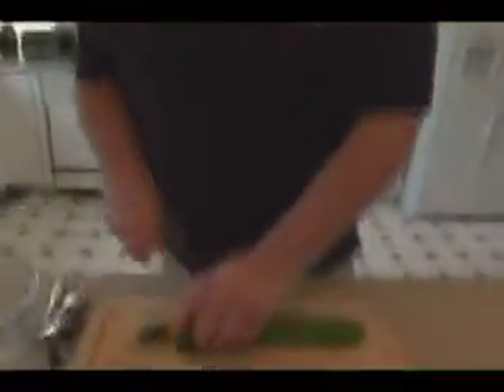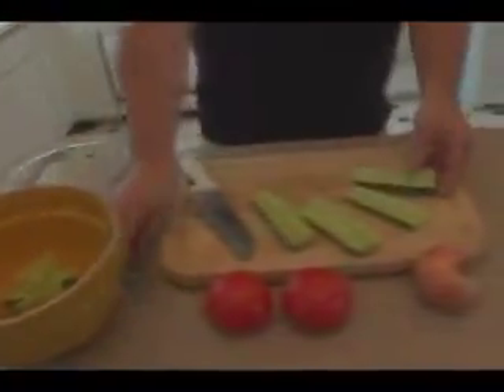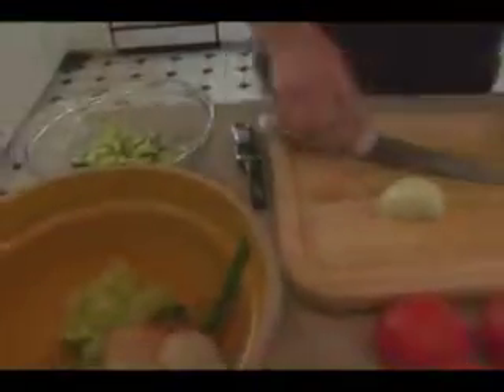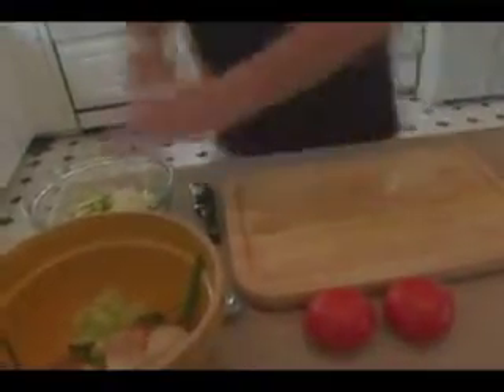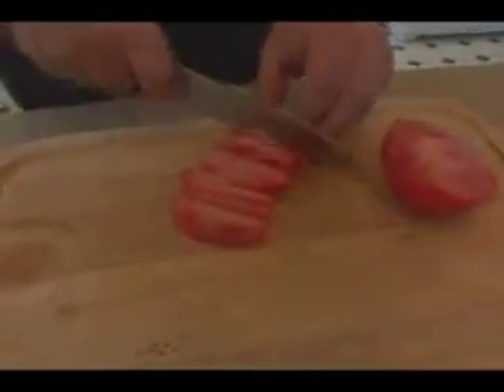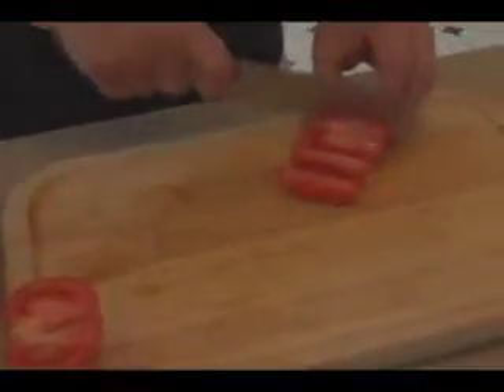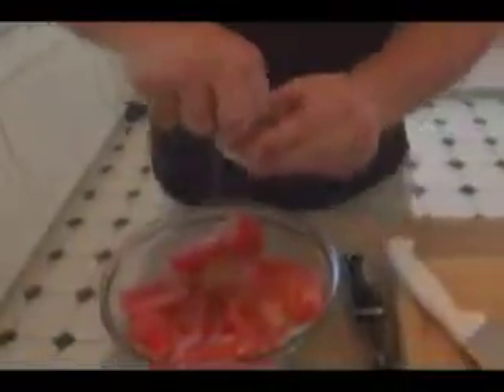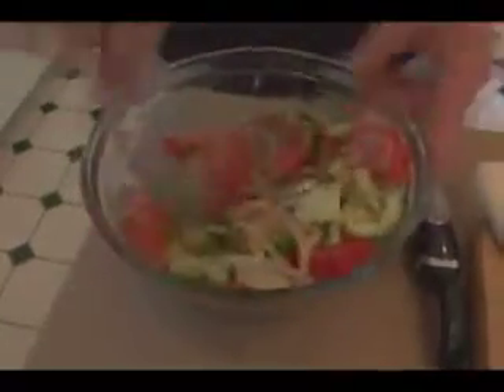Tomato Cucumber Onion Salad